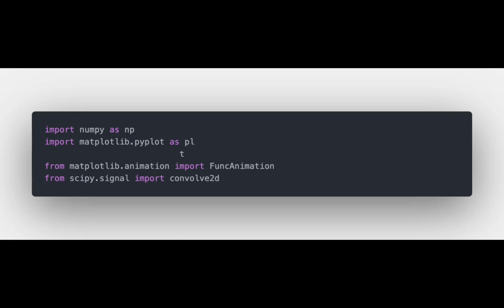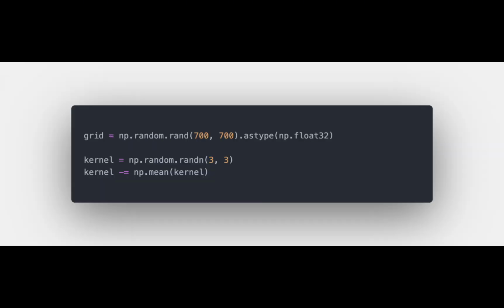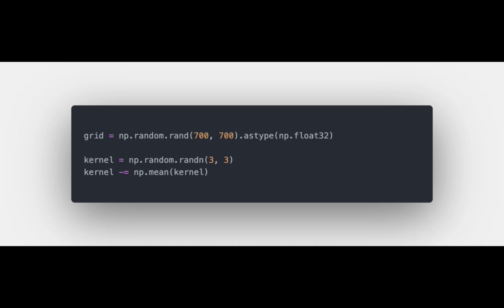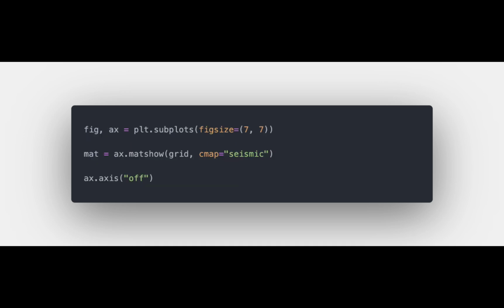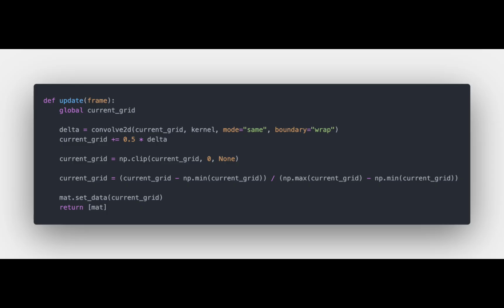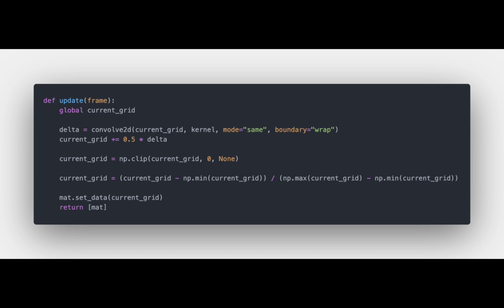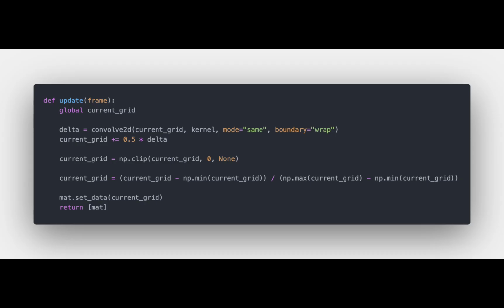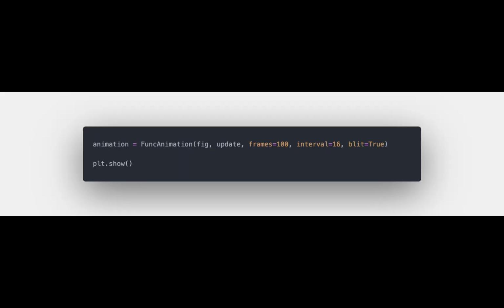Neural Cellular Automata | How to implement NCA in Python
In this video, I will explain what Neural Cellular Automata is, how it is different from normal cellular automata, and what its applications are. I will also show how to implement it in Python.